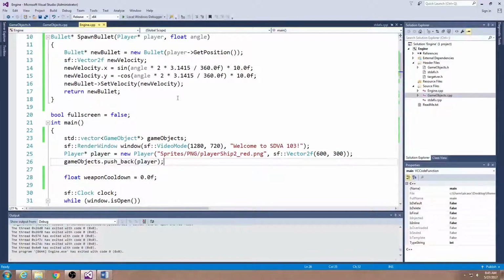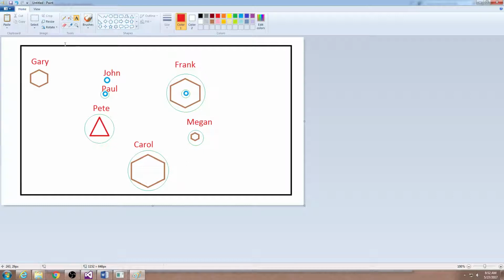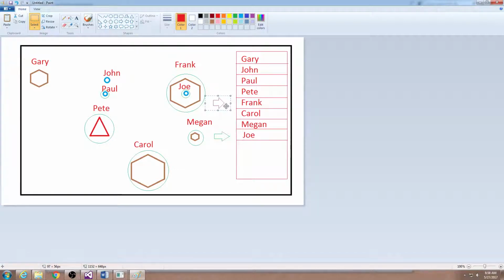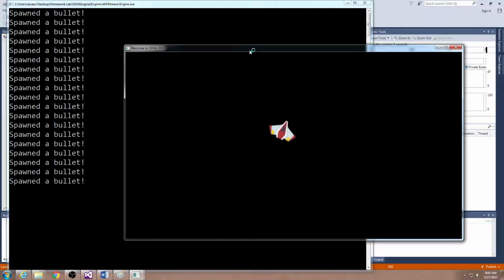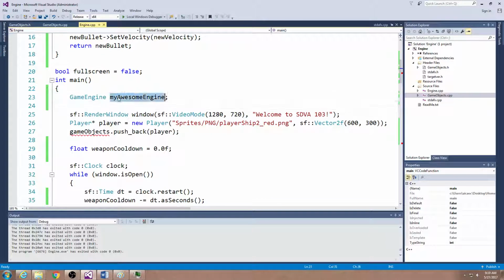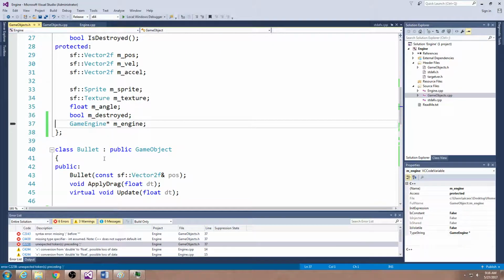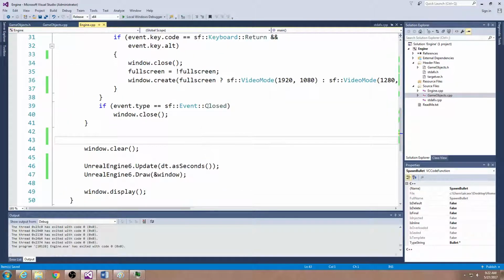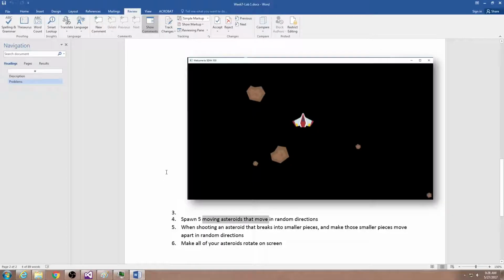SDVA213 - Spring 2017 - Week 8 - Part 2